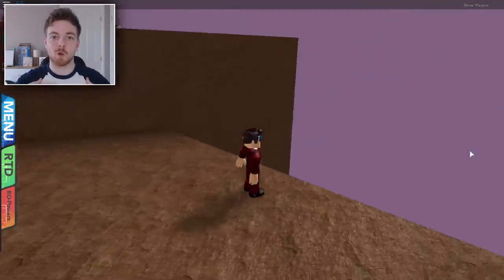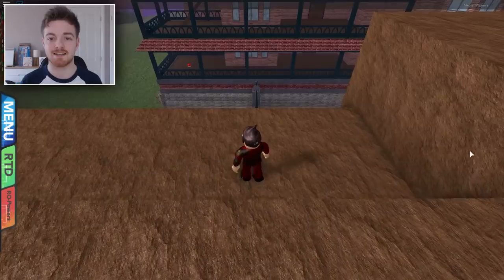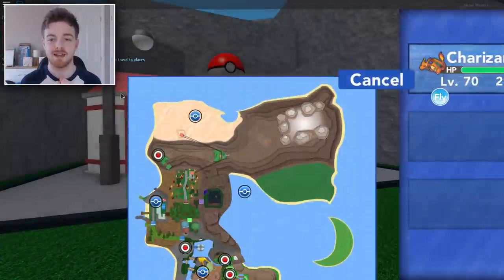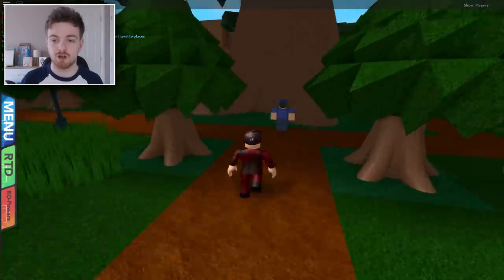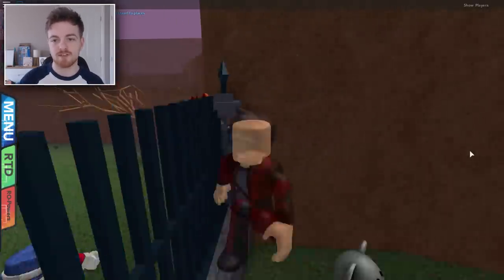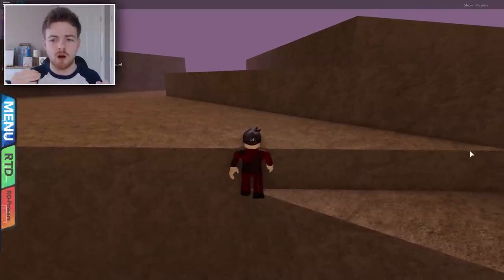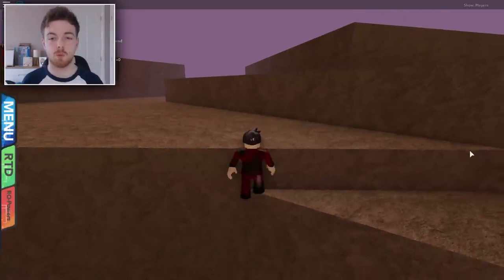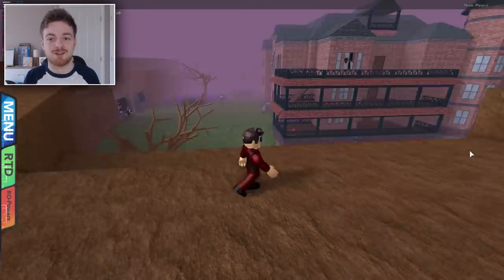NEW! SECRET AREA AT THE HAUNTED MANOR! - Roblox Pokemon Brick Bronze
►Discord Chat!

• MUPKIP!
• Geodude - BaconIsLitFam
• Starly - TheSoaringBird
• Mankey - TheSoaringBird
• Hoppip - profinder9870
• Slowpoke - profinder9870
• Ekans - JonasEmpire
• Abomasnow - zSuperMonkey
• Arbok - zSuperMonkey
• Vaporeon - zSuperMonkey
• Jolteon - yoajyocool
• Leafeon - profinder9870
• Umbreon - DaMineTurdle
• Espeon - FreddyFatbearYT
• Slyveon
• Houndoom - RockyxGamez
• Floette - andybell02
• Mareep - KorbaRyujin
• Victreebel - madsmads4
• Parasect - madmads4
• Luxio - luckyPQ
• Staryu - The2j
• Quagsire - The2j
• Bibarel - The2j
• Pidgeot - The2j
• Ponyta - ManyMaria111
• Gogoat
• Carbink - GeoMcG234
• Meditite
• Numel
• Hoothoot - RedGrimReaper3011
• Poliwrath - RoastShrimp
• Ladyba - LordVelle
• Meowstic - EndoMaster08
• Beautifuly - EndoMaster08
• Flygon - EndoMaster08
• Trapinch
• Nidorino
• Slugma
• Arcanine
• Landerous
• Dwebble
• Paras - civilwar_132
• Scraggy
• Gigalith - DarkGaren12
• Gigalith - Cruzmk
• Golem - Cruzmk
• Staraptor - Cyndaquilfan01
• Zebstrika - bewareshafster
• Hippowdon
• Murkrow
• Krabby
• Spoink
• Bellsprout - ShadowSonic213
• Mightyena
• Throh
• Sawk
• Cacturne
• Metapod - nnee1234
• Bibarel - nnee1234
• Gastrodon - Kaden5454
• Venipede
• Fearow
• Pidgey
• Sandslash
• Nidorina - Andreas697
• Gourgeist
• Ninetails
• Crobat
• Meowstic -ToxicXCakes
• Skiddo - PrettyAyyan
• Unknown - JOHANJOSSU
• Steelix - tiniyoshi12345
• Altaria - tiniyoshi12345
• Dunsparce - tiniyoshi12345